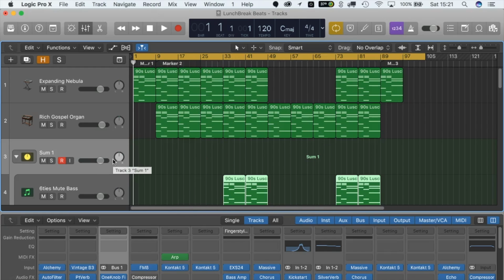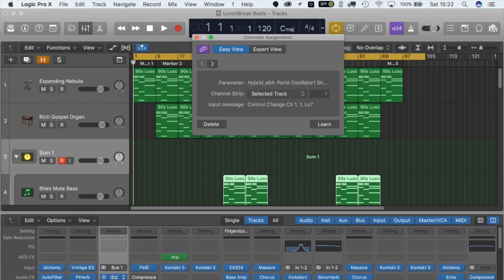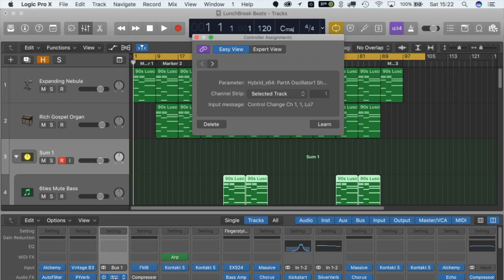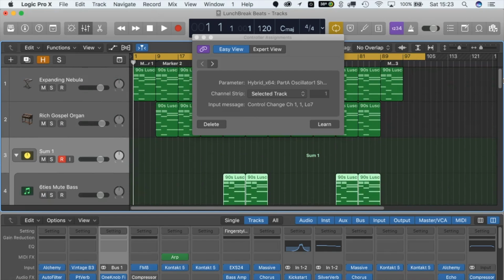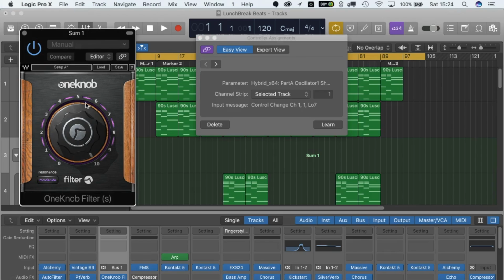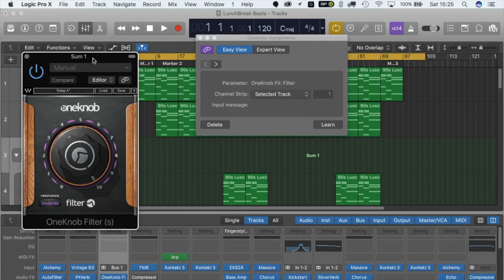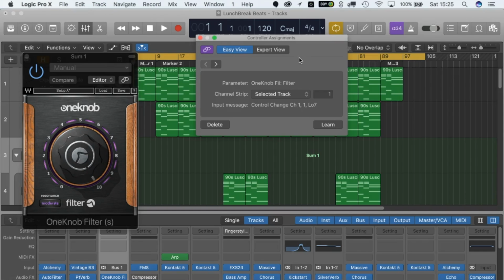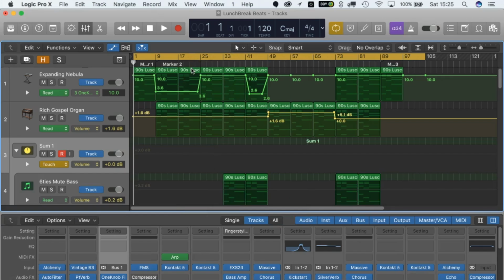Controller Assignments The EASY Way - Logic Pro X Tutorial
In this tutorial, i teach you how to set up controller assignments and use them to record and automate tracks in real-time.